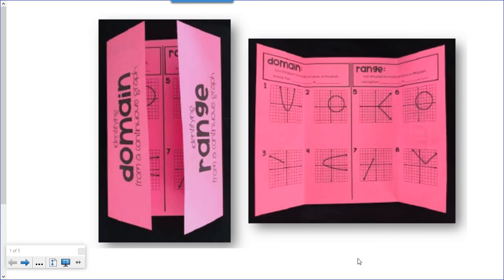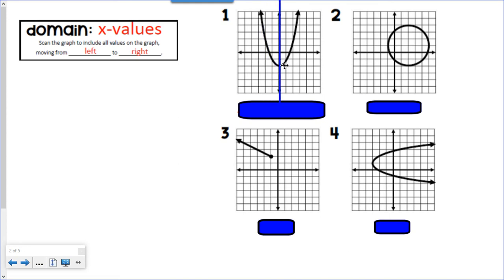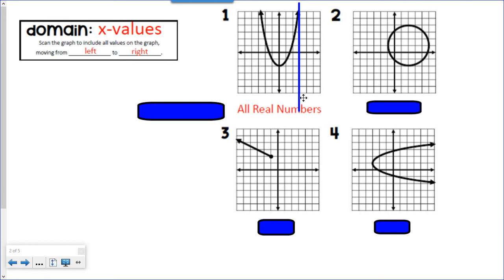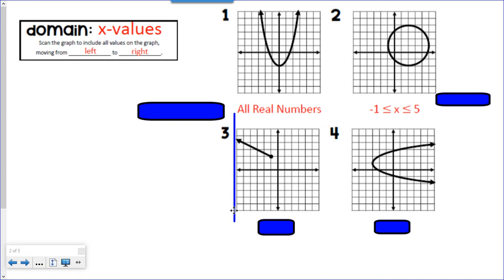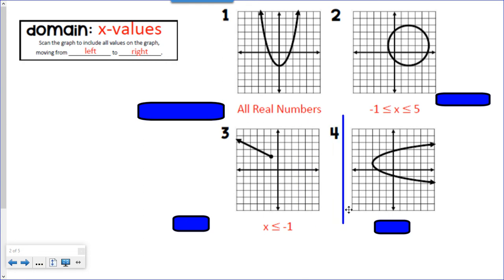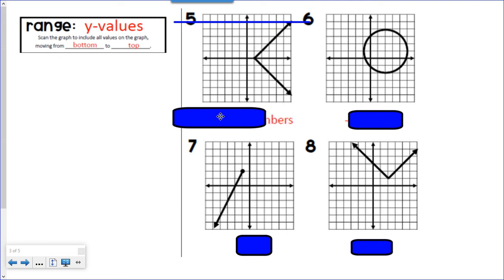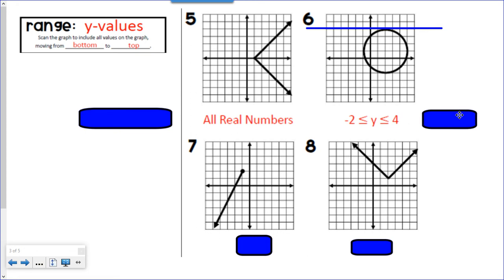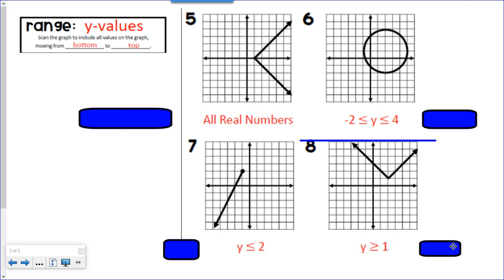Domain and Range of a Continuous Graph Foldable